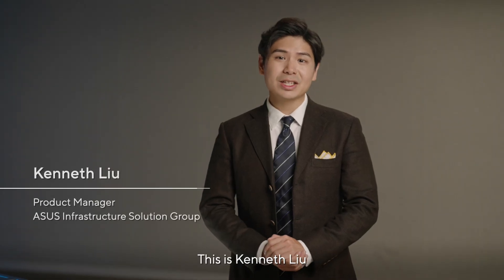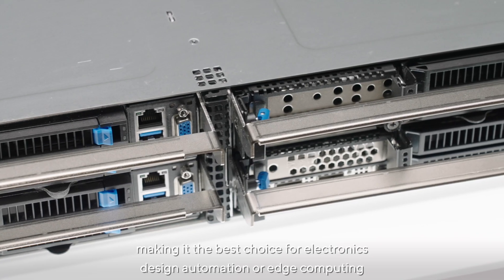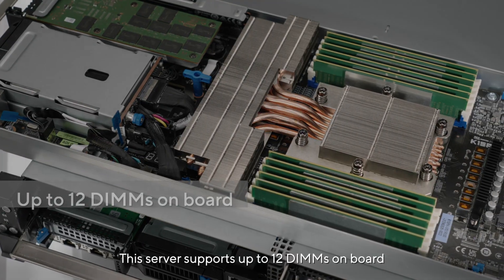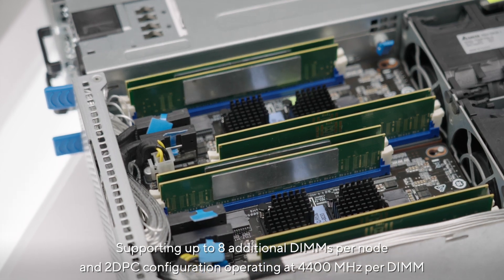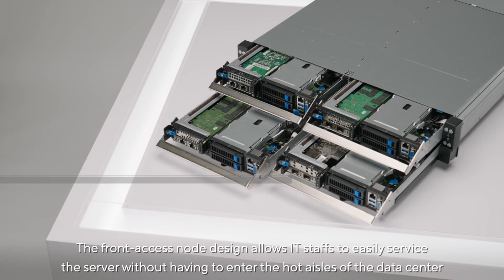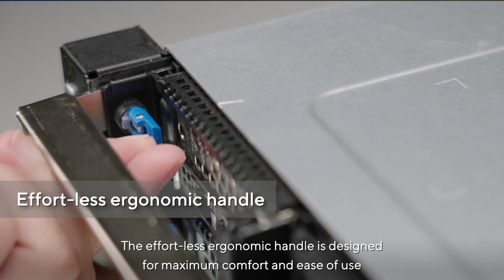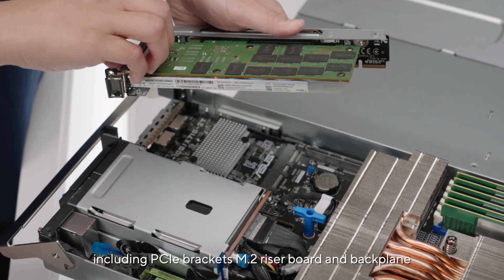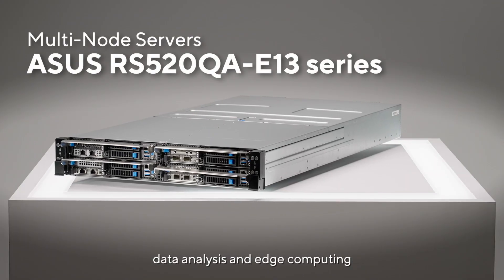RS520QA-E13 | ASUS Rack Server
The ASUS RS520QA-E13-RS8U is an ideal multi-node server, making it the best choice for Electronics Design Automation or edge computing.​

It  is built with one AMD EPYC™ 9005 processor, designed for the demand of high scalability, high-density computing, and a wide range of  workloads.​